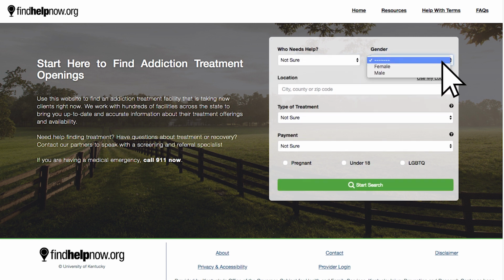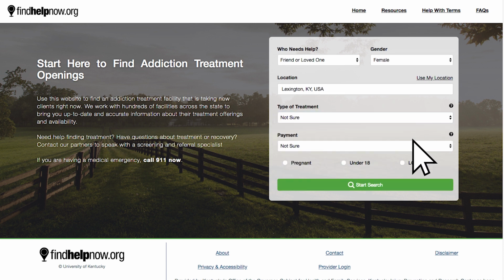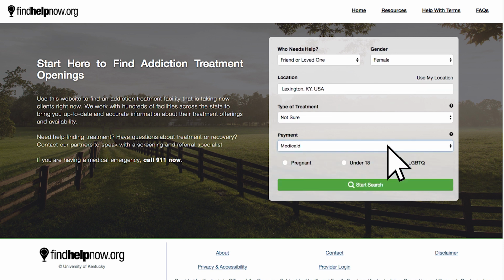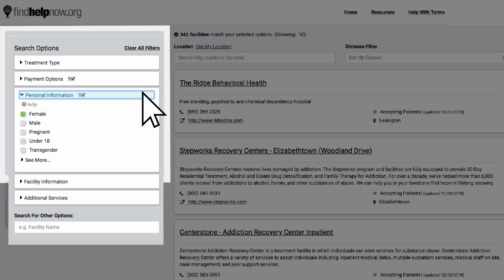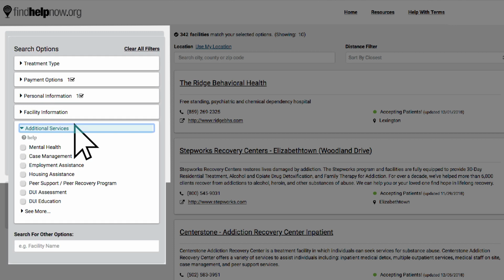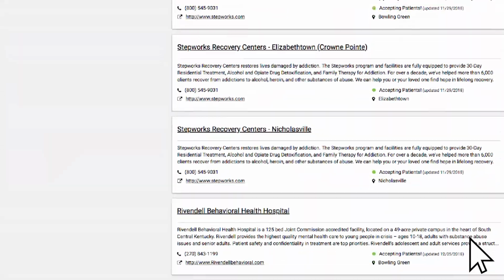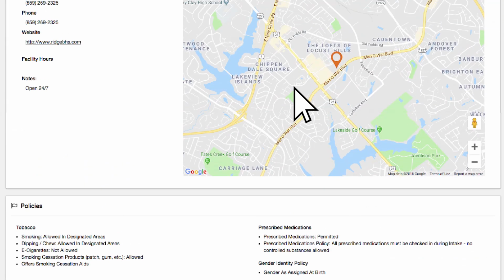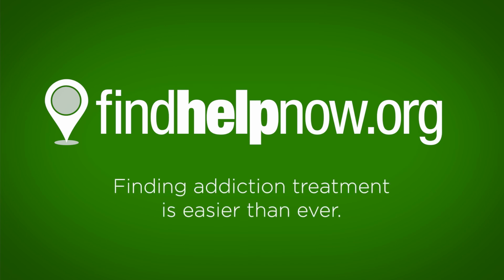How to Use FindHelpNow.org